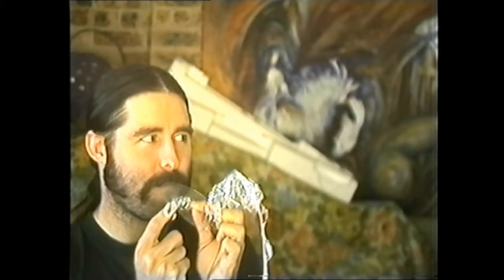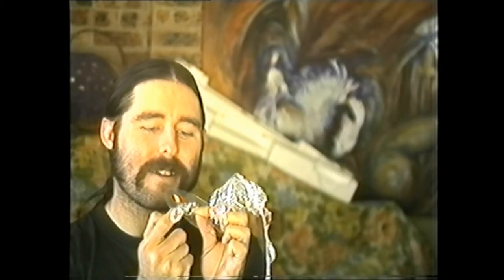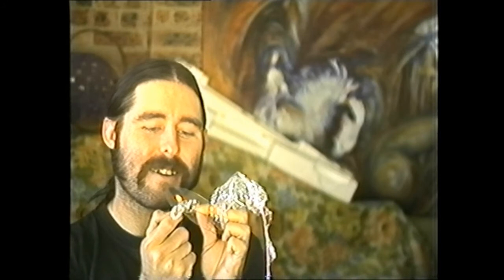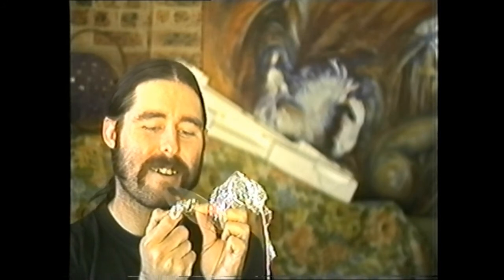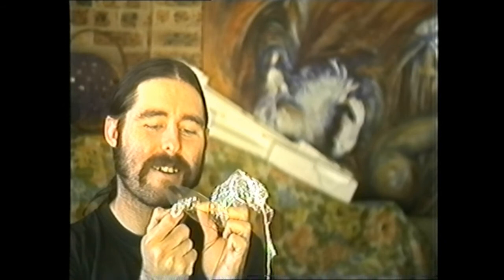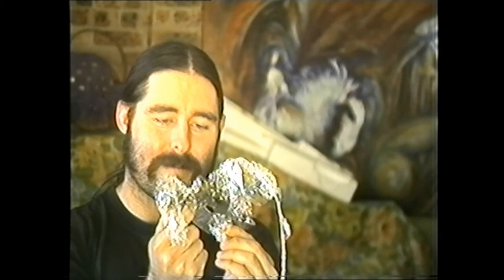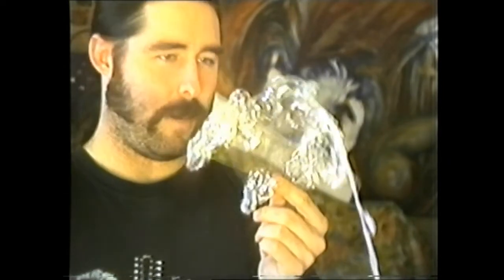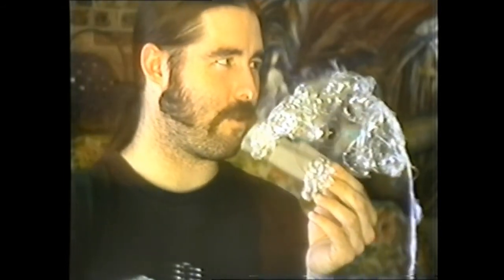CD protective disc bubble blowing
When I watched this CD bubble blowing video featured on one of Vsauce channel's videos I thought I'd give it a crack myself as it looked really cool, so I grabbed a clear CD protective disc, lit up a small area with a lighter till it melts and blew a bubble and it works!:D I of course wanted to film it on a retro camera so I used my vintage 1979 Hanimex VC600-P vidicon tube colour camera which gives this video that retro touch!:)